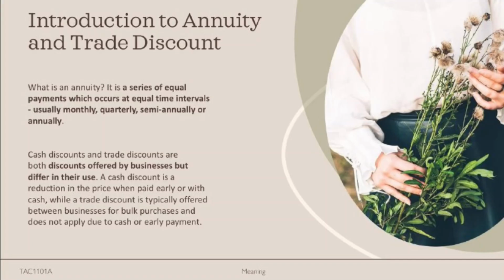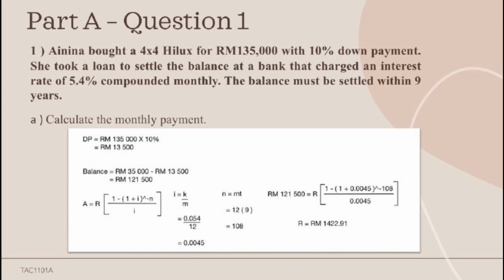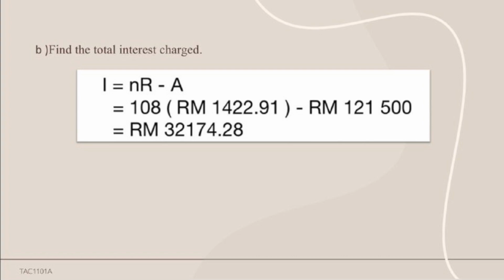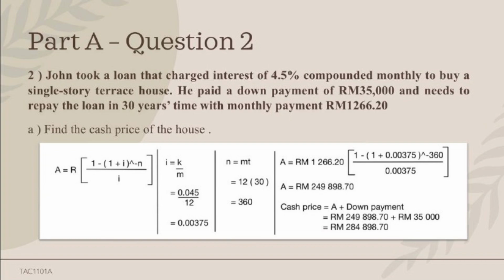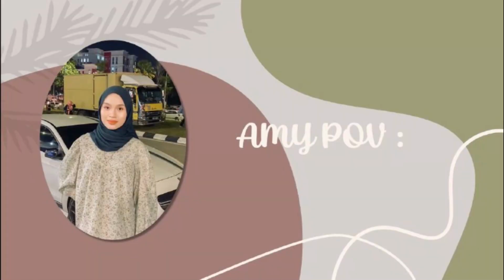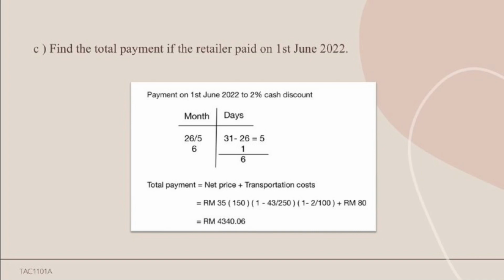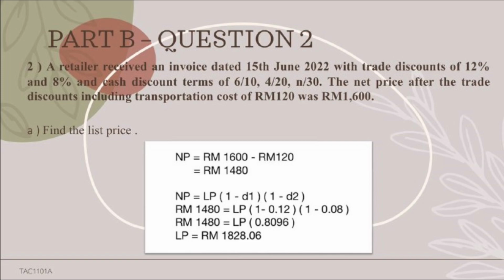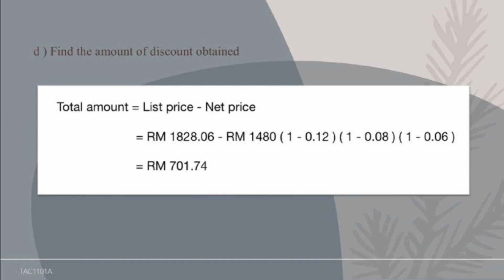MAT112 GROUP PROJECT MARCH 2023